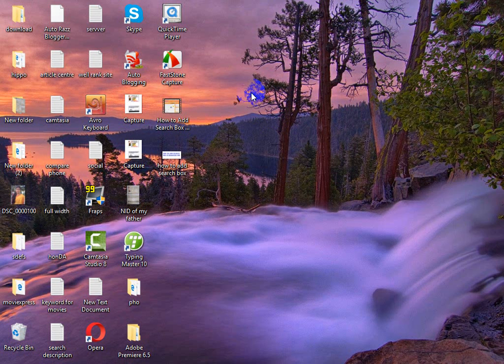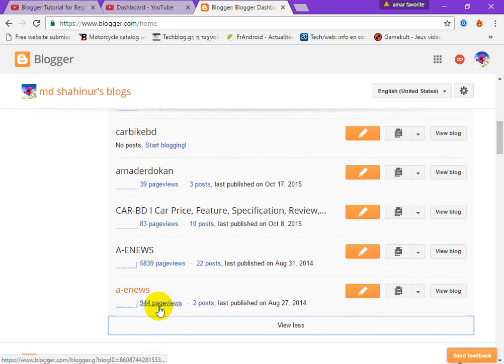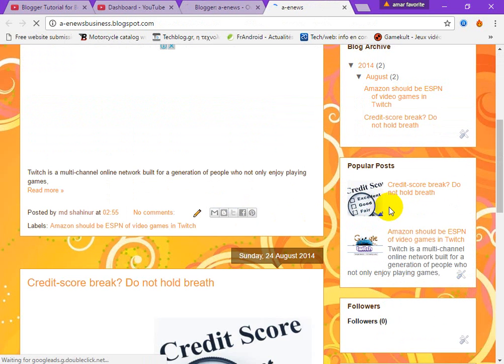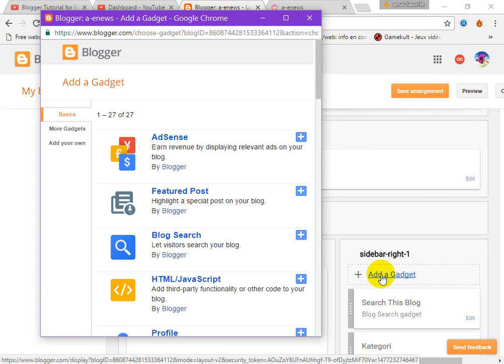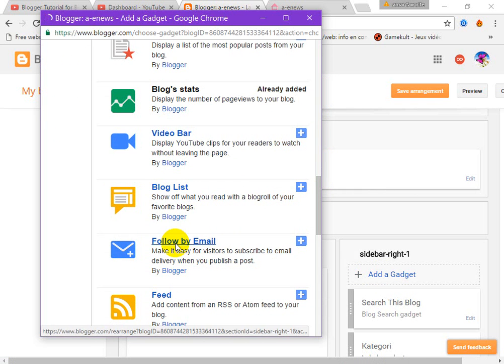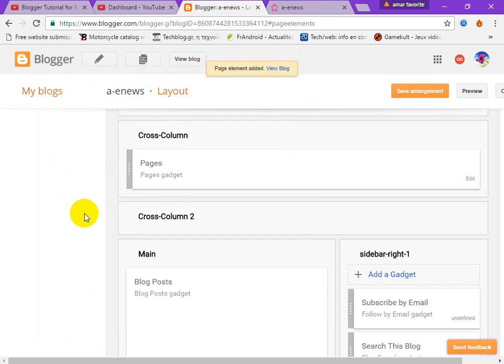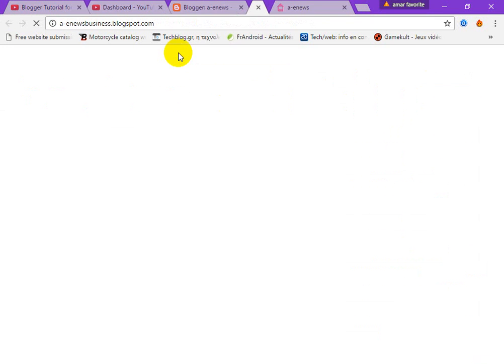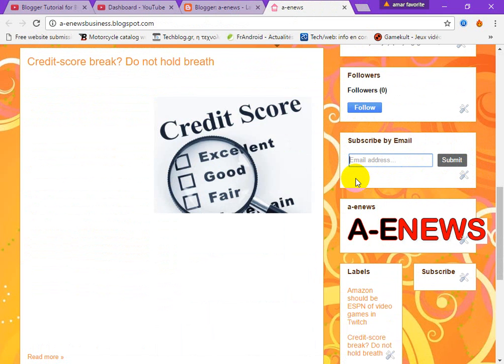How to add Email Subscribe Gadget in Blogger for beginner 2017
advanced blogger tutorial for beginners 2016

how to make a blog

starting a blog

creating a blog

how to set up a blog

free blogs